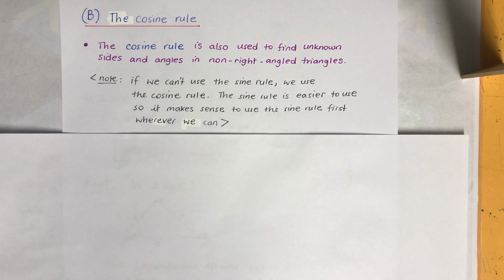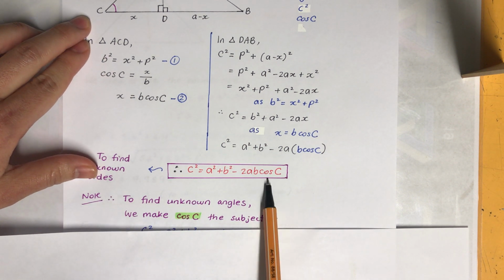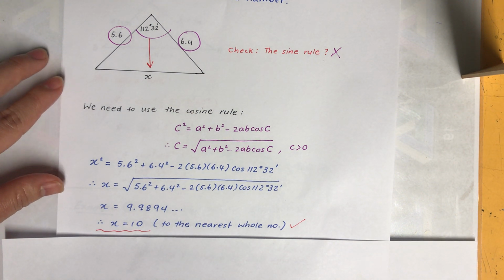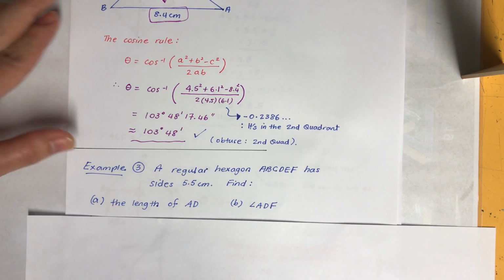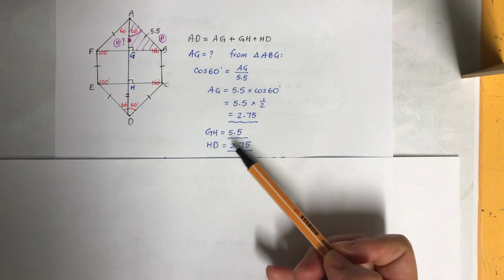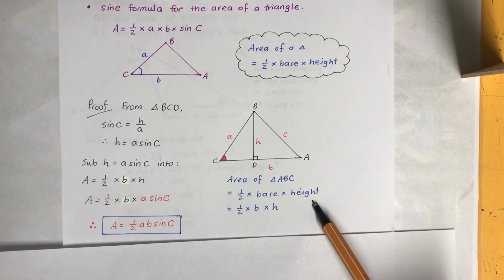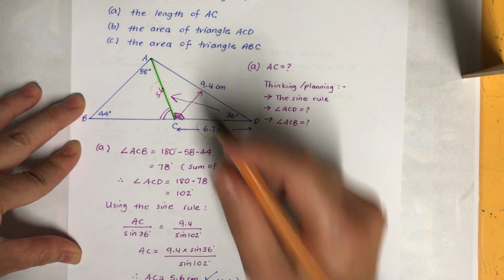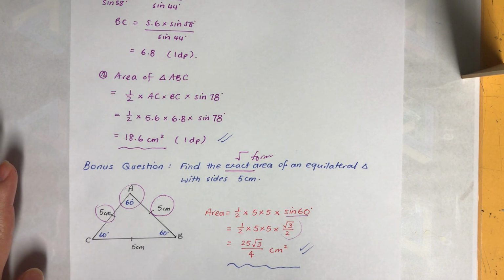11Adv: Trigonometry-6: cosine rule & area of a triangle